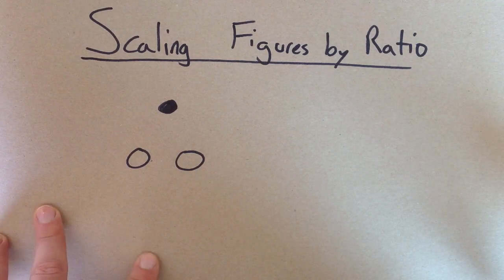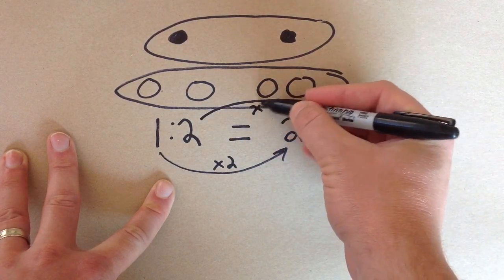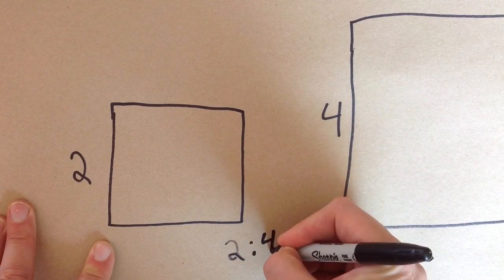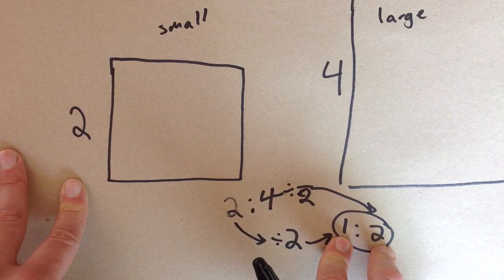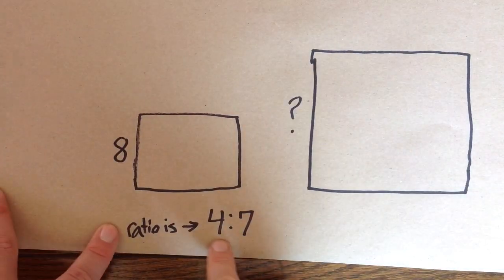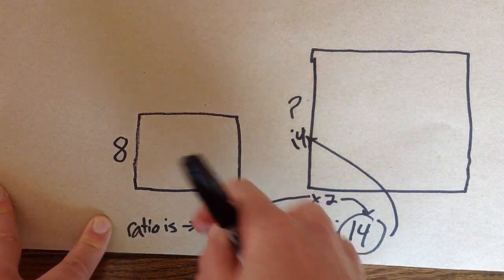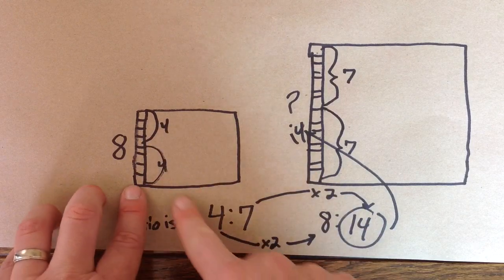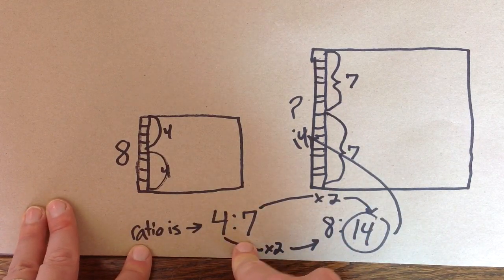62 - Scaling Figures by Ratio